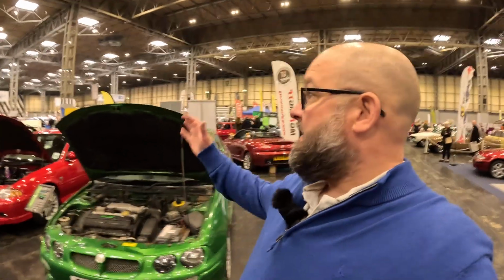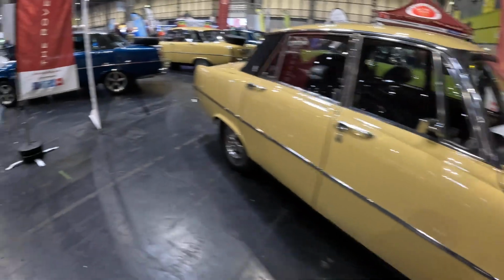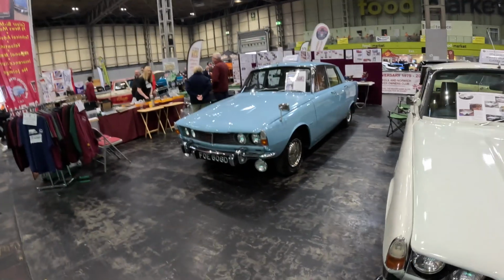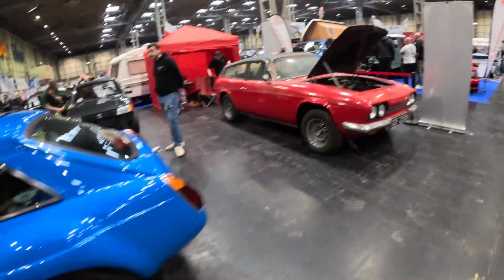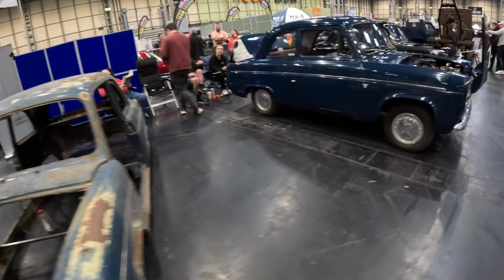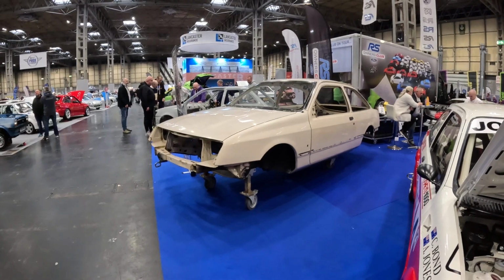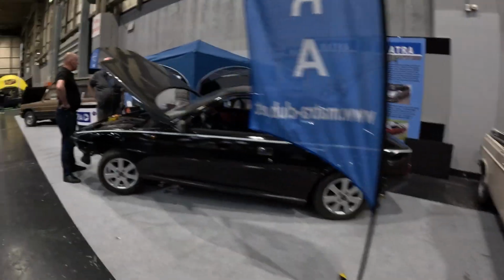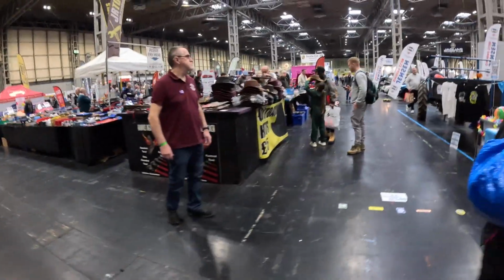Practical Classics Car and Restoration Show 2025 from the NEC: Part 2 (of 2)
Welcome back to the second and final part of my coverage from the Practical Classics Classic Car & Restoration Show 2024!

In this episode, we dive deeper into the show, checking out even more stunning classics, exciting barn finds, and ongoing restoration projects. I’ll be catching up with some familiar faces, exploring the club stands, and uncovering some hidden gems of the classic car world.

If you missed Part 1, make sure to check it out first!

Want to keep in touch?

Prefer Instagram?